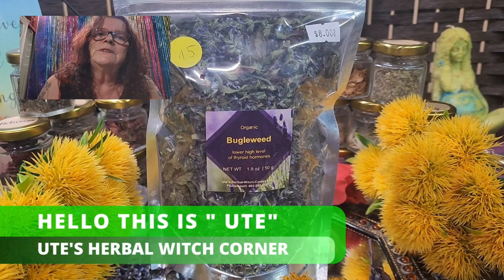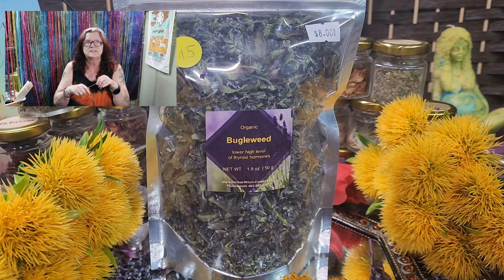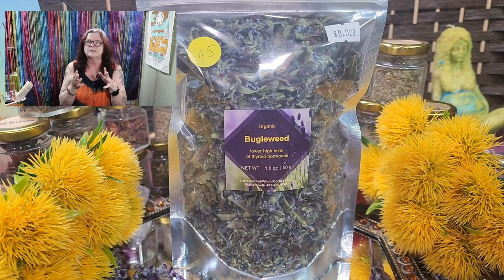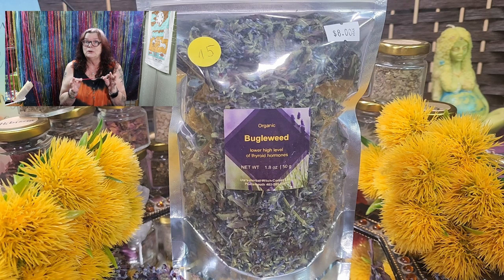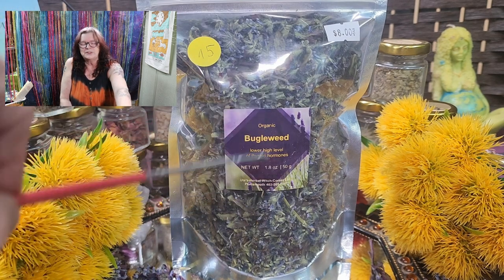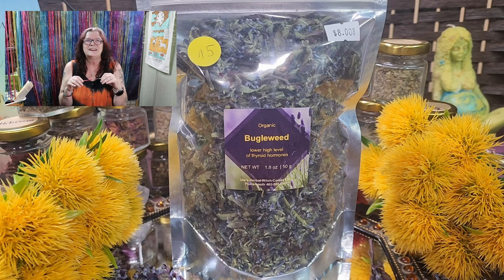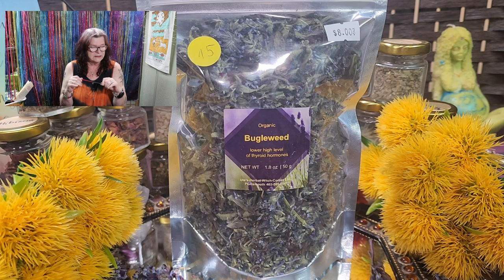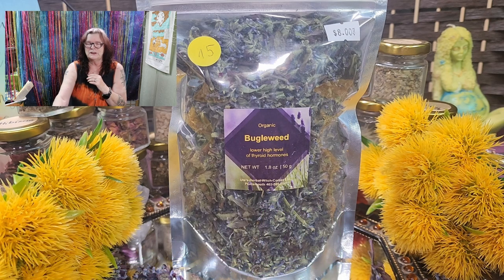Bugleweed Tea: Best Way to Use It for Your Thyroid (Organic)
Avoid Thyroid Problems with Bugleweed Tea
Discover herbal medicine  the amazing benefits of Bugleweed Tea, also known as Ajuga, in helping with thyroid issues, promoting relaxation, and offering slight relief for blood pressure concerns. Learn more about the potential of Bugleweed Tea in supporting your overall well-being.
0:00 Hello this is Ute
 0:43  Bugleweed Tea
02:29 Main benefits of Bugleweed